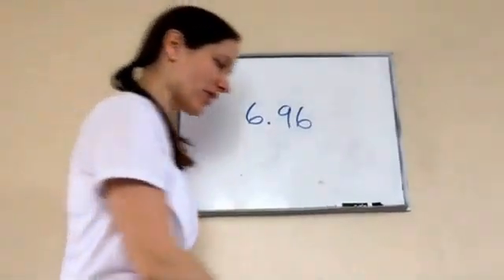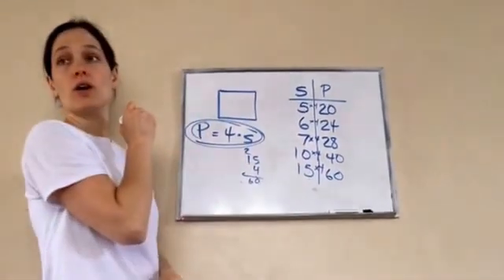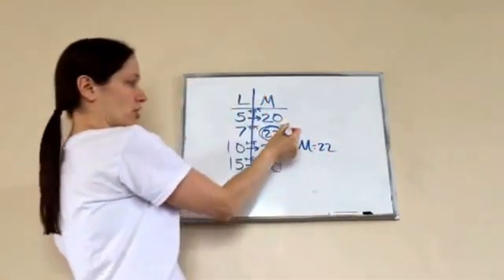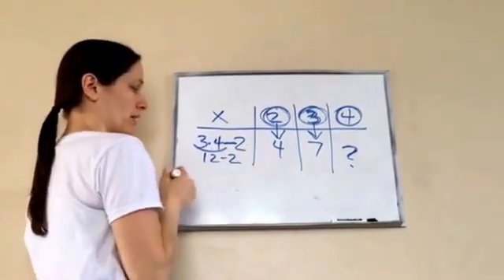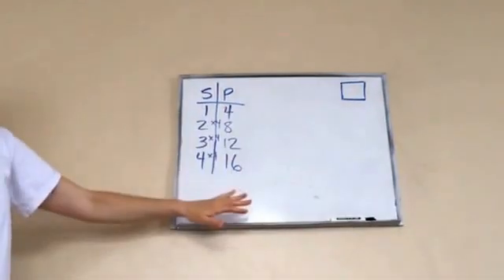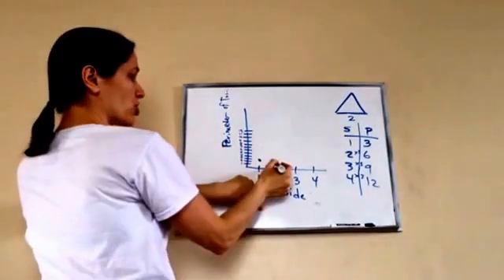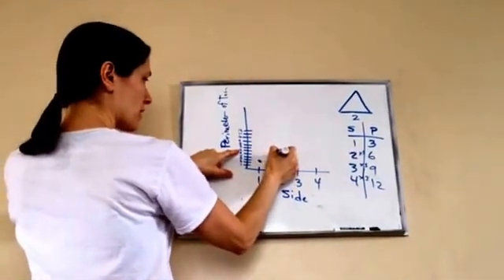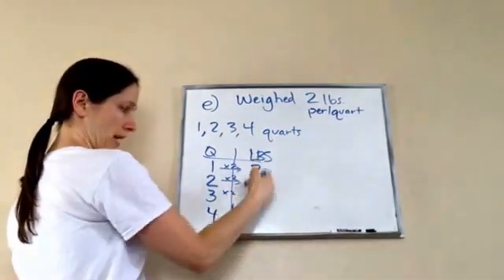Saxon Math 6th Grade - Lesson 96 - Functions + Graph Functions